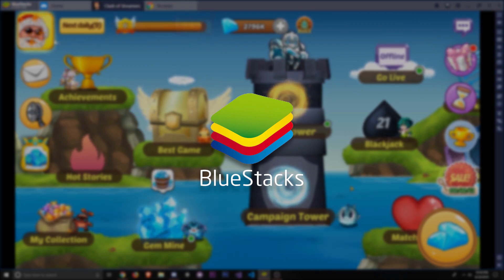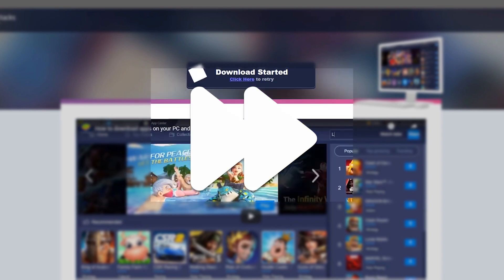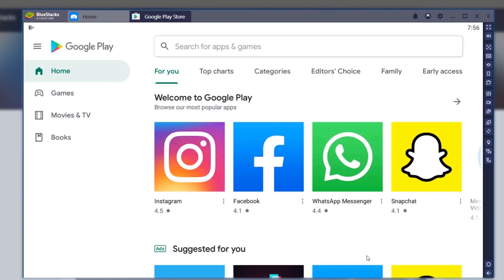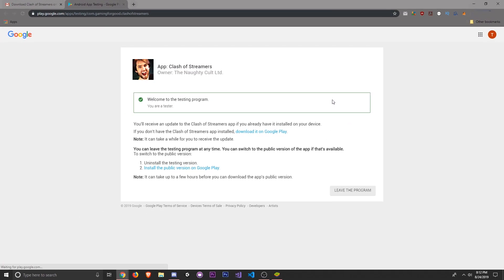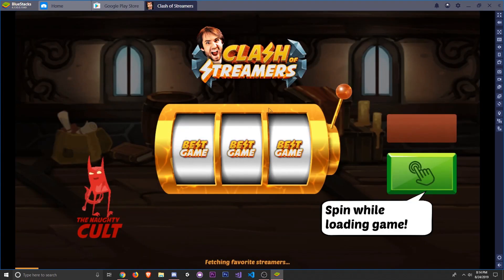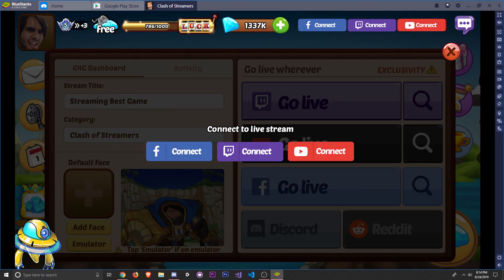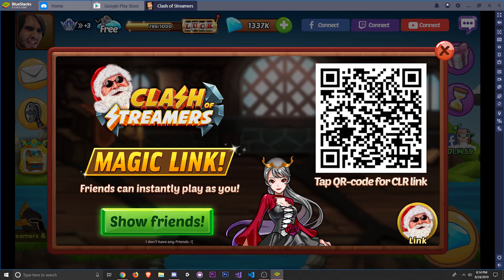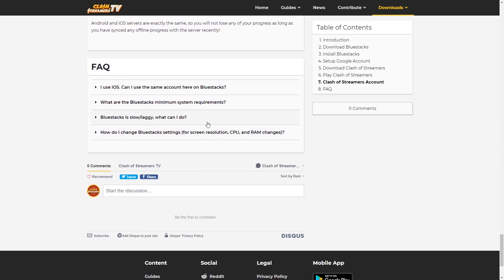Clash of Streamers Beta PC & Mac Download Guide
► In this video we walk you through a step-by-step process on how to download and play Clash of Streamers on your PC or Mac!

🎬 Featured Streamers:
Shamahan - (3:15)

🎧 Audio Sources:
Dawn (Sappheiros) - (0:00)
PinkBanana's CoS Electro Remix - (2:34)